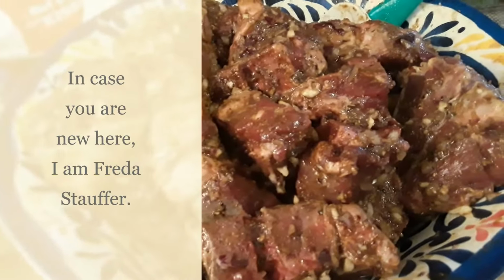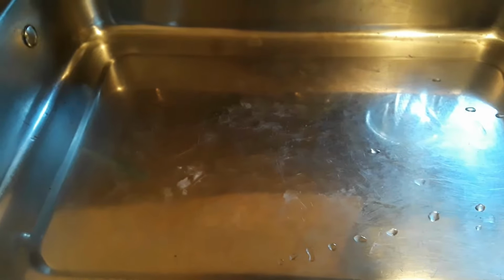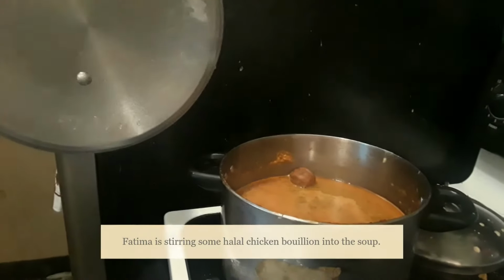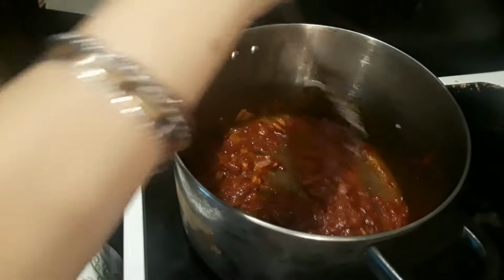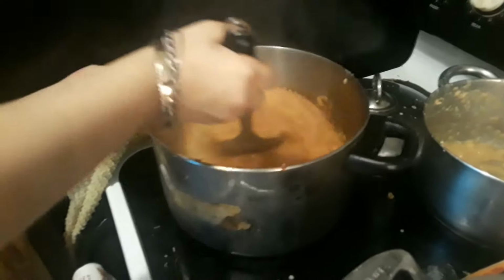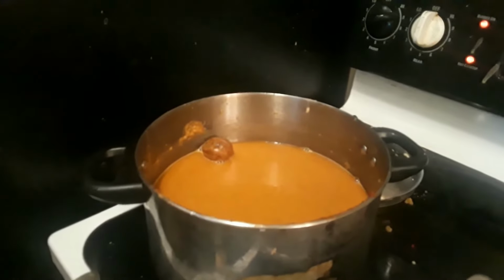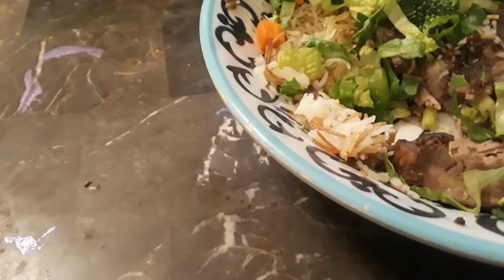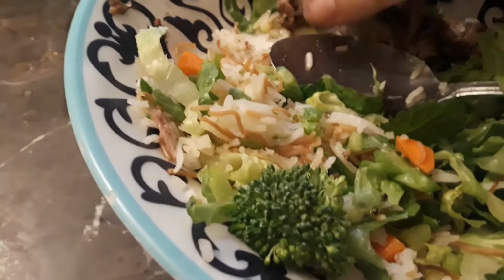Fatima Cooks Dinner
Fatima made Basmati rice, and red lentil soup. I made lamb chops, from Aldi, and a mint salad.